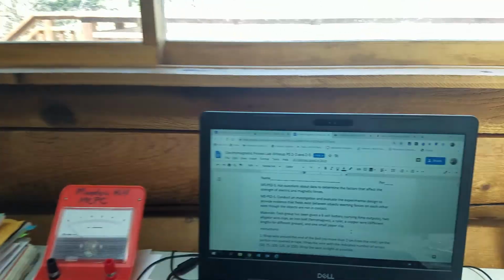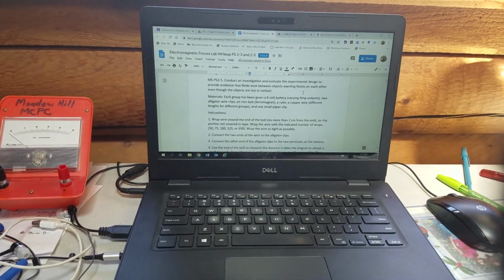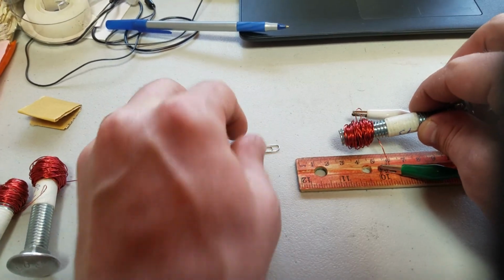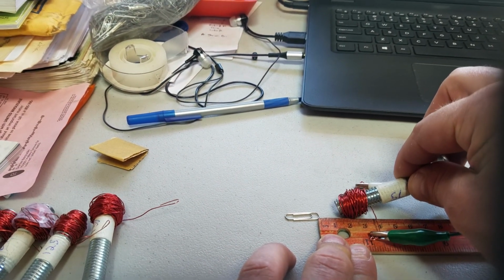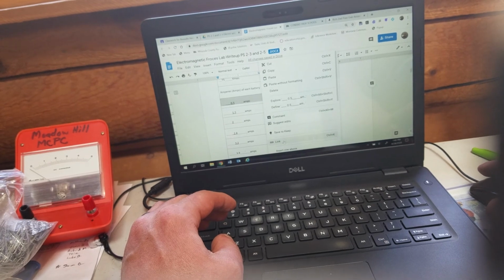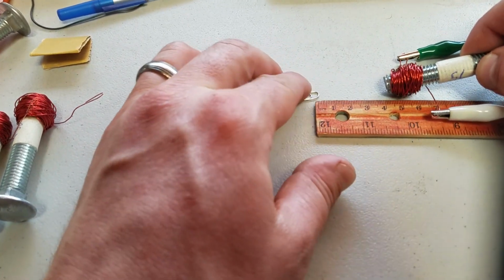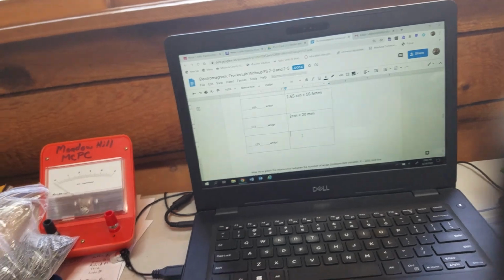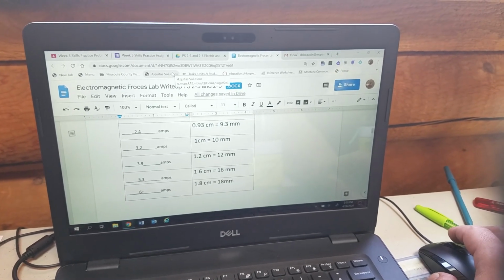Electromagnetism Lab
This lab is based on PS 2-3 and 2-5. We have built background on this content from readings and notes in class.